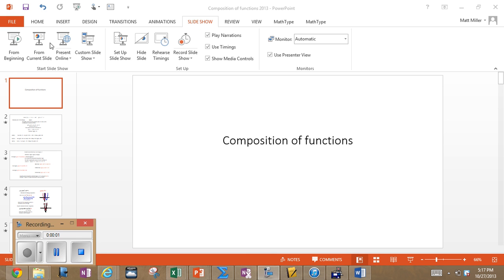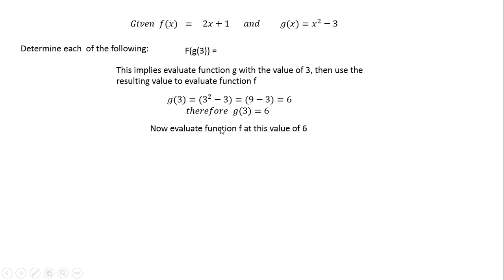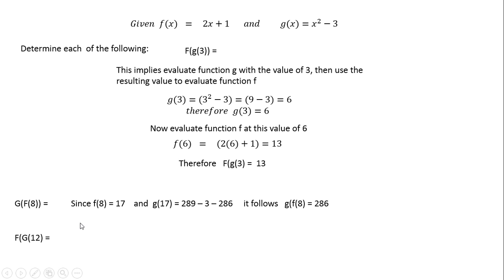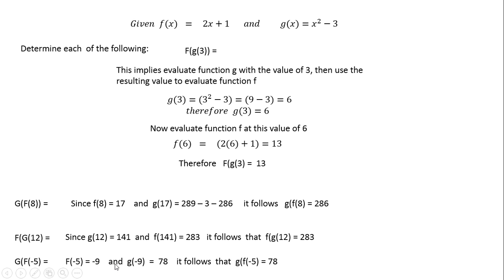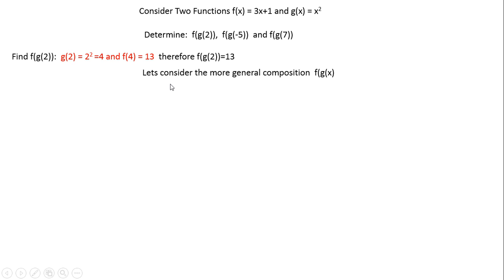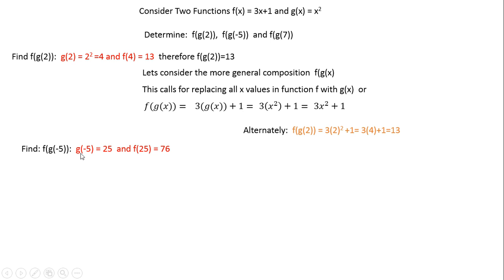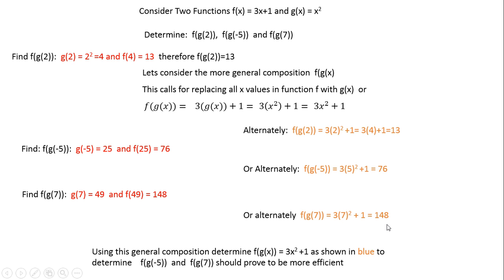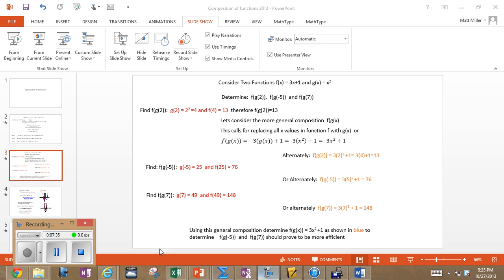Function Compositions 1